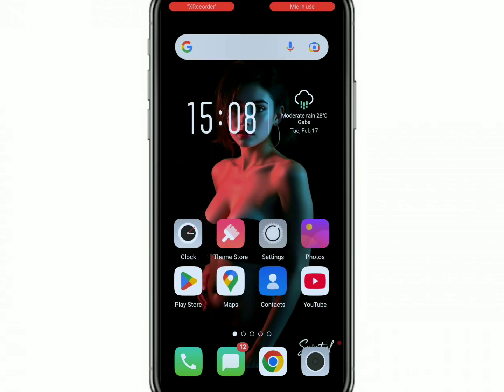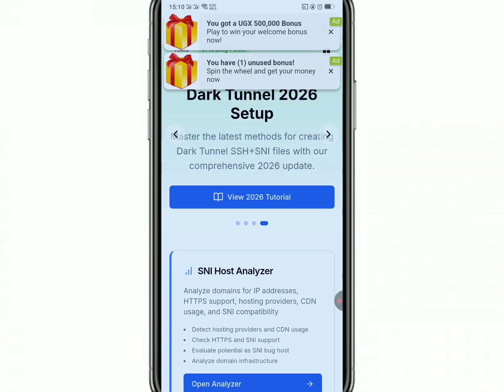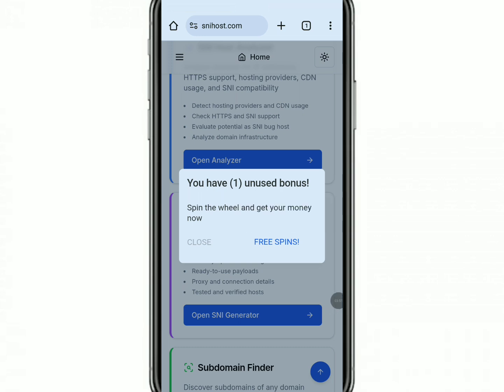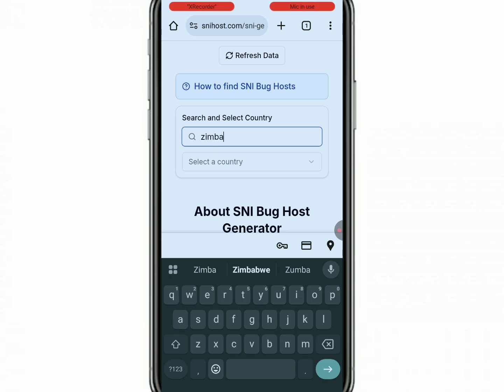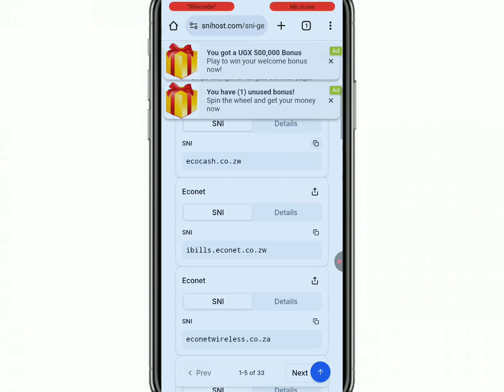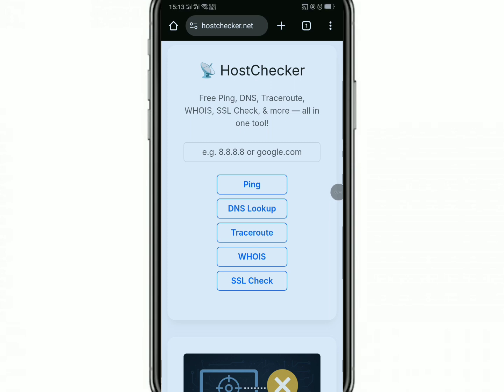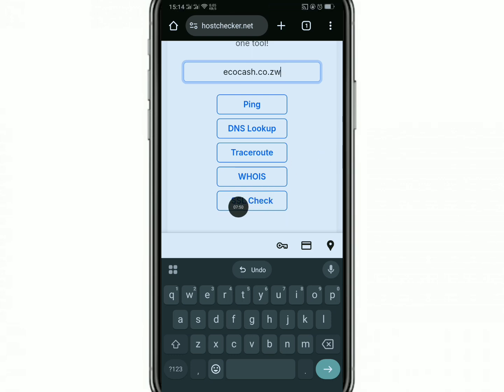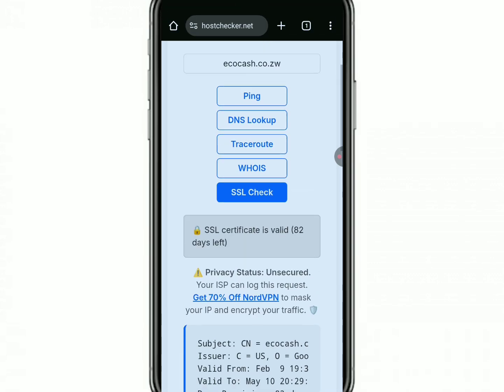How to Find & Test a Working SNI Bug Host 2026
Here’s a YouTube description that is clean, guideline-friendly, and optimized for search while keeping everything professional and focused on secure connections:

In this step-by-step tutorial, you’ll learn how to find and test a working SNI host for secure and stable connections. This guide walks you through the complete process of scanning, verifying, and confirming an SNI host properly using safe and legitimate methods.

Whether you’re setting up a secure tunnel configuration or improving connection reliability, this video explains everything clearly so beginners and advanced users can follow along easily.

What you’ll learn in this video:
• What an SNI host is and how it works
• How to scan for available hosts
• How to verify if an SNI host is active
• How to test connection stability
• Best practices for secure configuration

This tutorial is created strictly for educational and informational purposes. Always use network tools responsibly and in compliance with your service provider’s terms and local regulations.

Timestamps
0:00 Introduction
1:50 Find Working SNI/SSL
6:00 Test Custom SNI/SSL